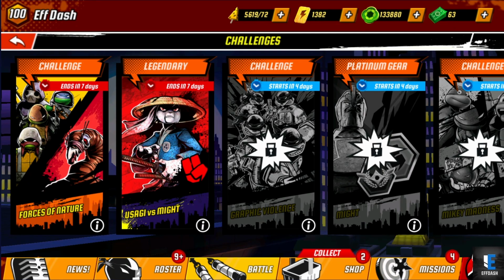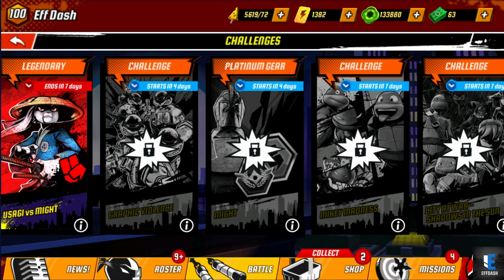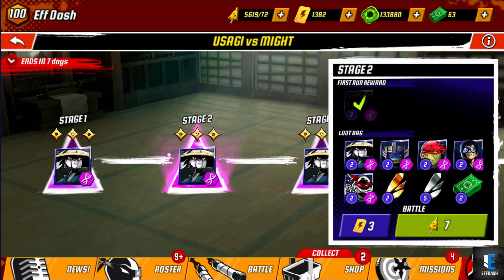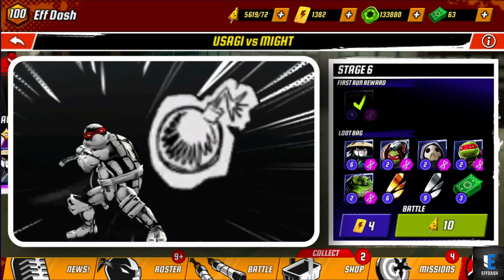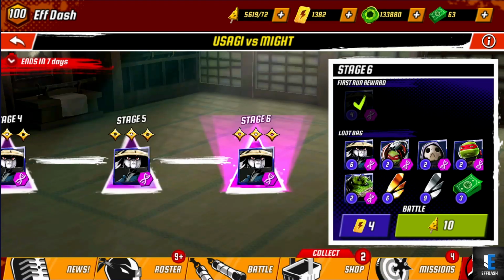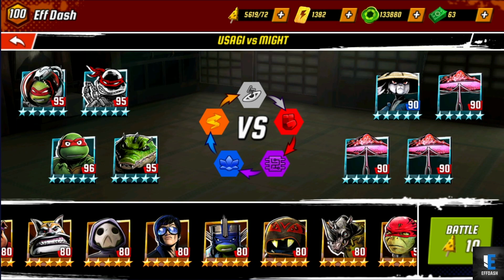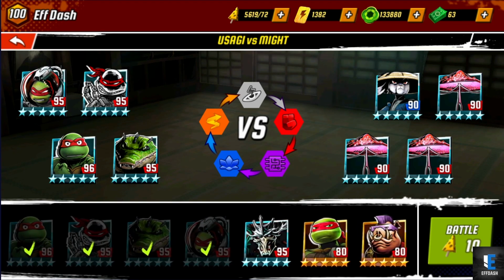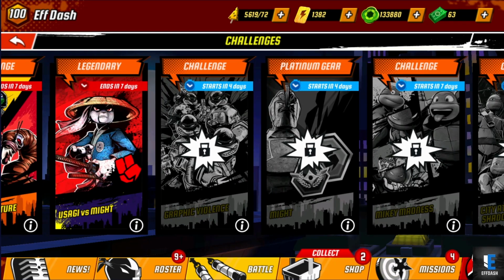Best Farms This Week (Dec. 11, 2023) - TMNT Legends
Welcome back to the TMNTL series where we go over what best to farm each week in TMNTL.